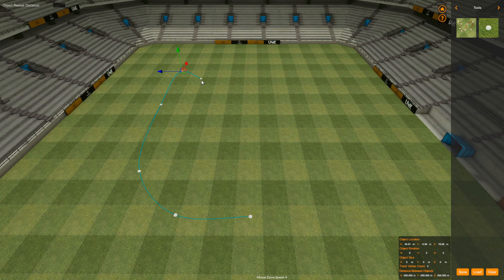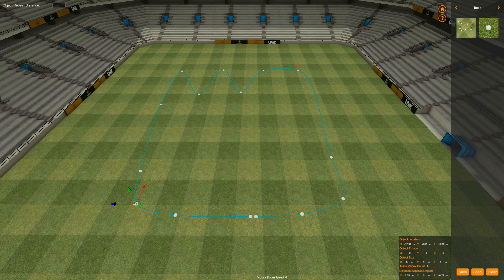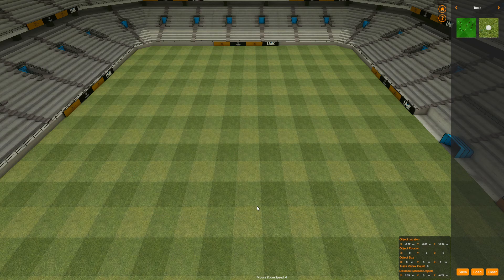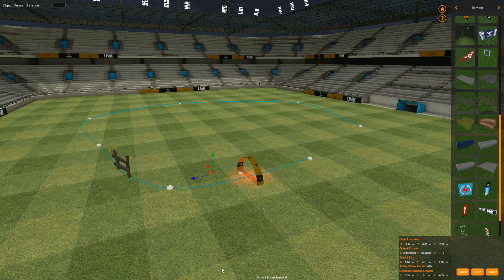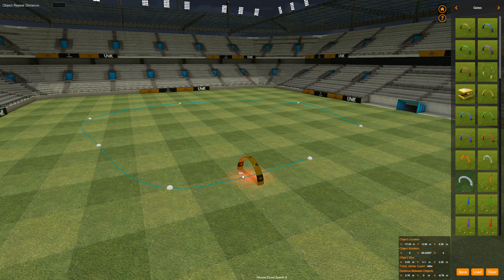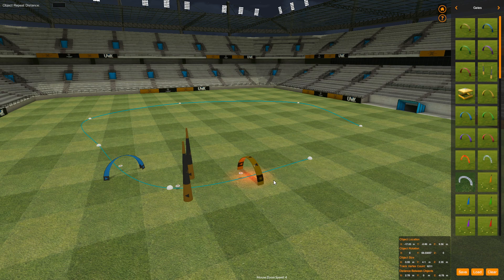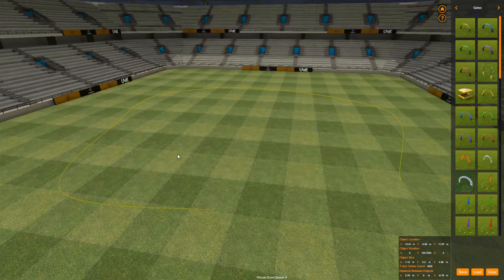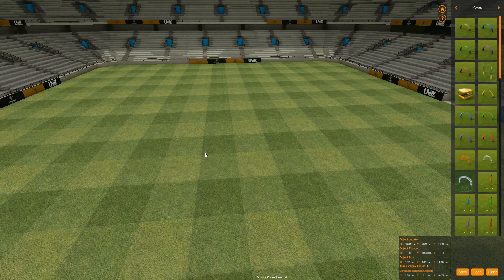Drawing a spline for track layout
First video of several looking at spline functionality and laying out a track using the spline.